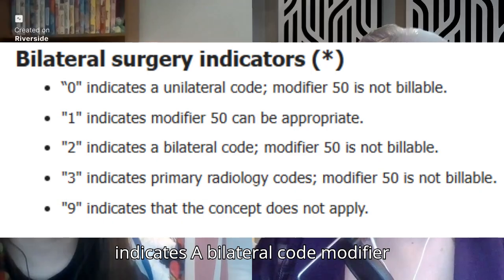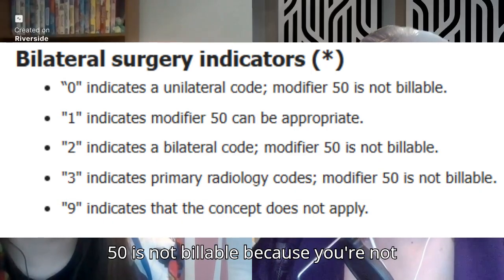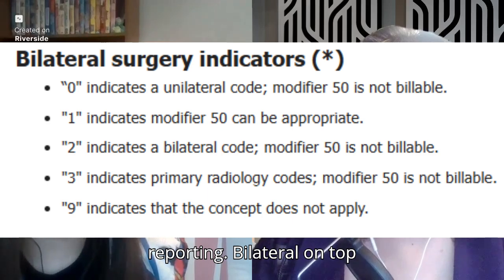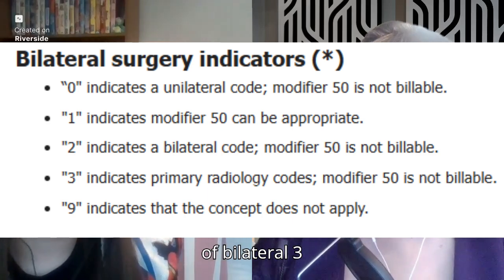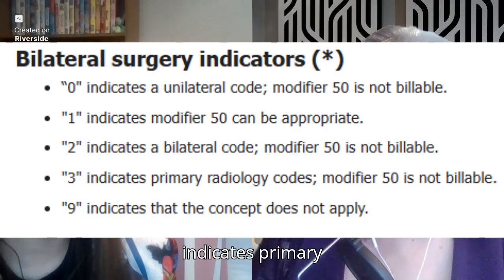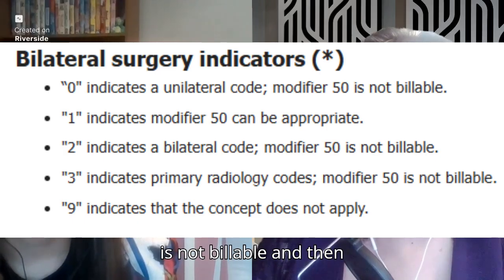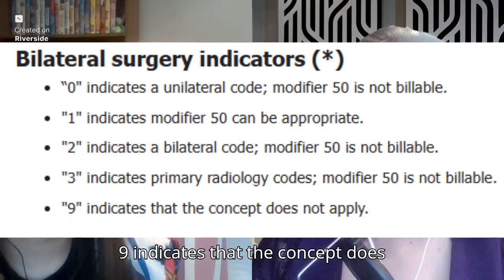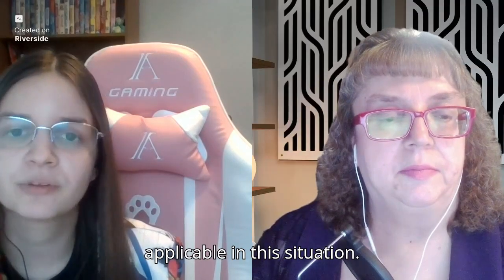Modifier Monday - Laterality Modifiers Episode 7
In this episode of Modifier Monday, we discuss the difference between the laterality modifiers: LT, RT, 50.